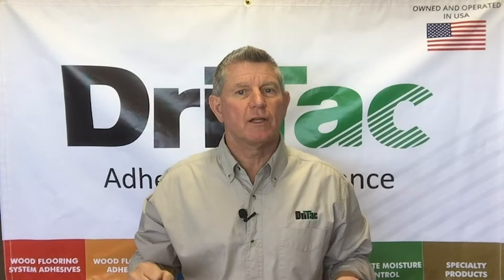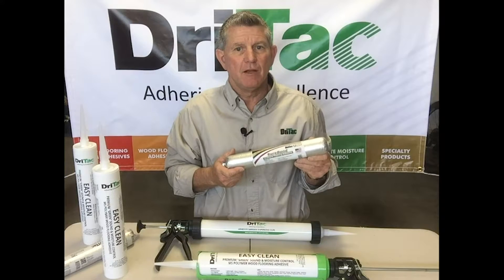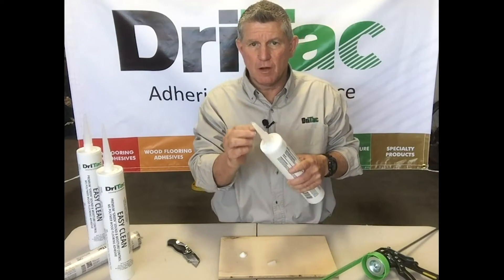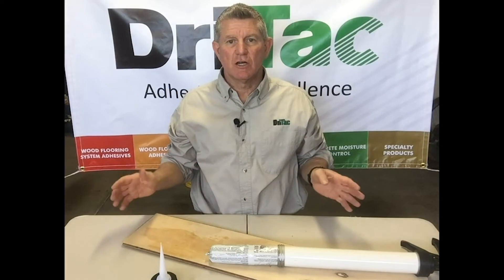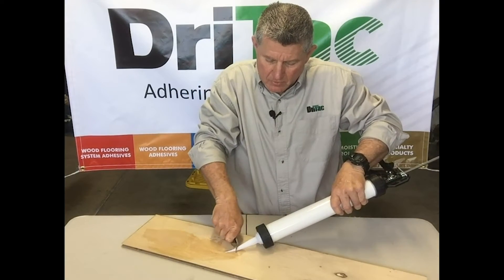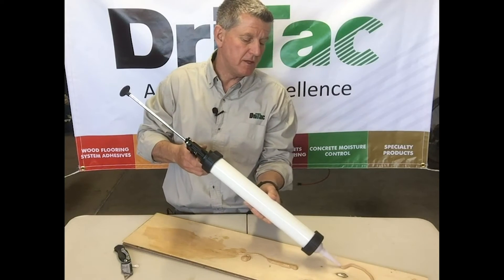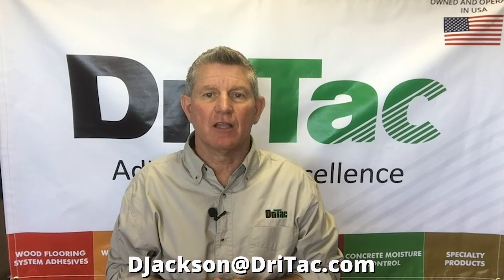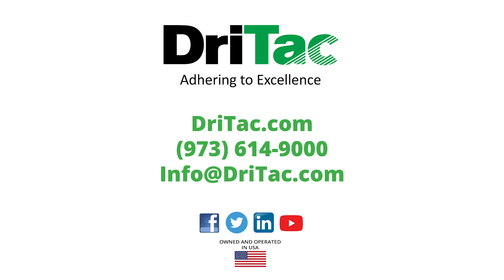Quick Tip - Successful Adhesive Sausage & Cartridge Applications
David Jackson, DriTac's Vice President of Field Technical Services, demonstrates how to achieve successful wood flooring installations using adhesive sausages and cartridges.